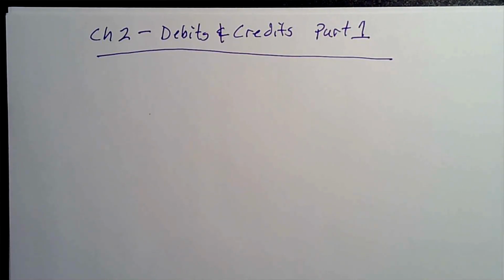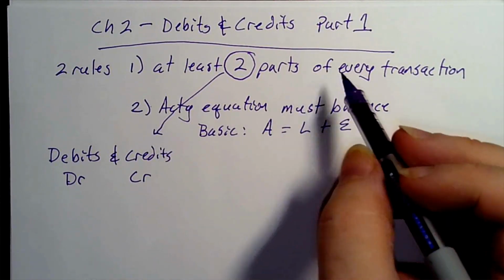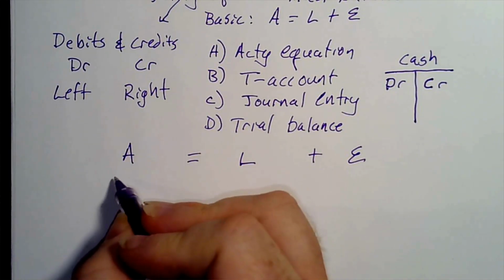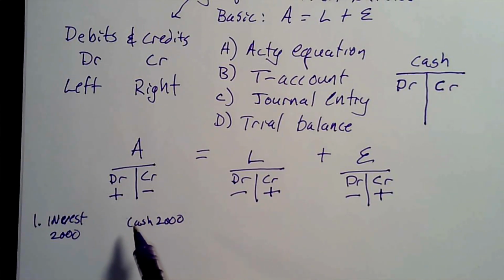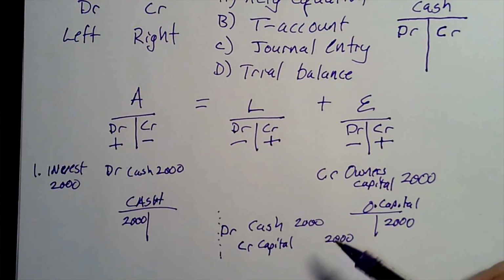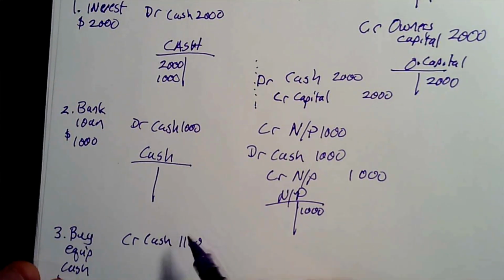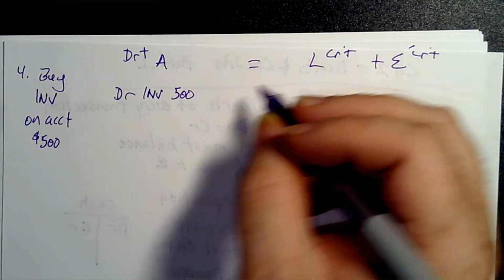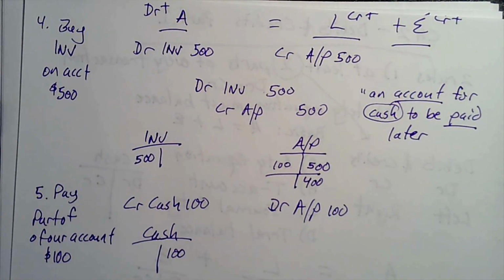ACCT 210 - Ch 2.1 - Debits Credits part 1